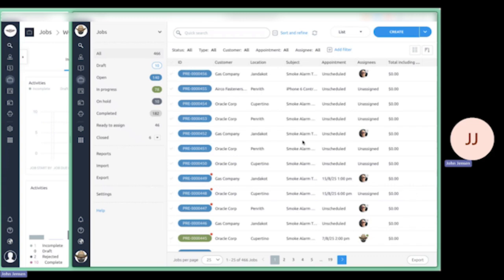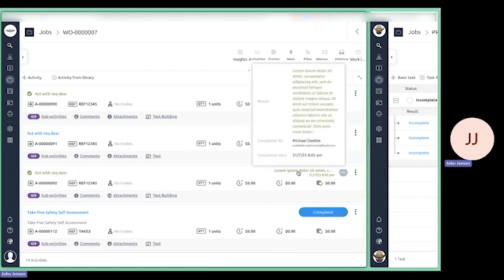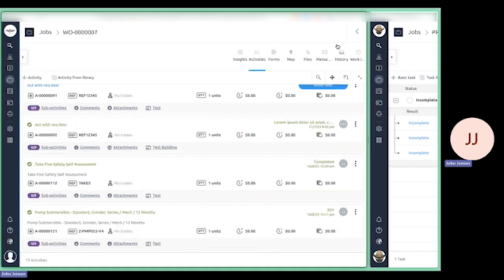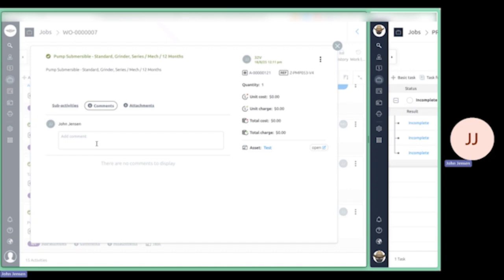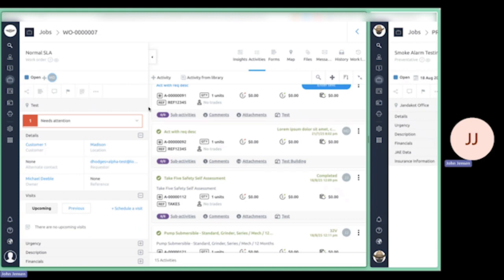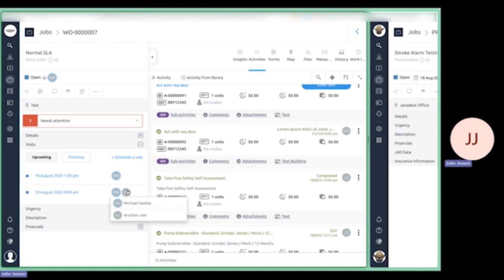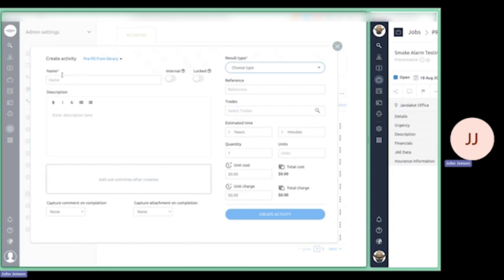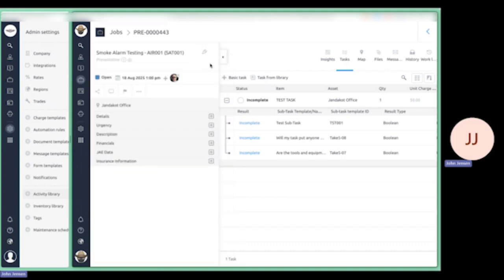Loc8 Masterclass Episode 09 - Activities and Visits